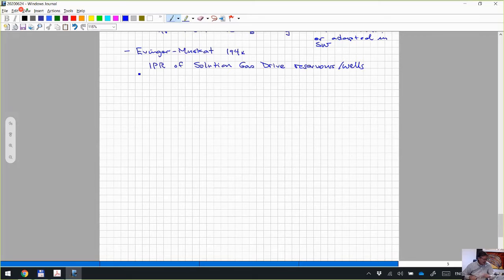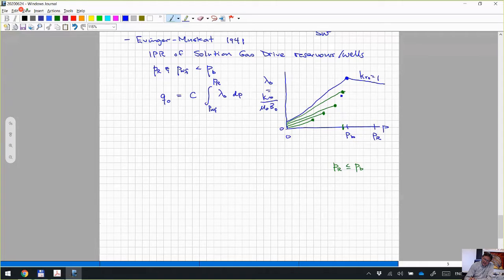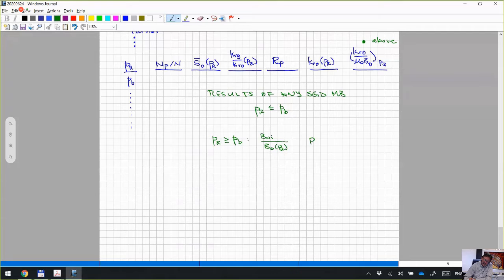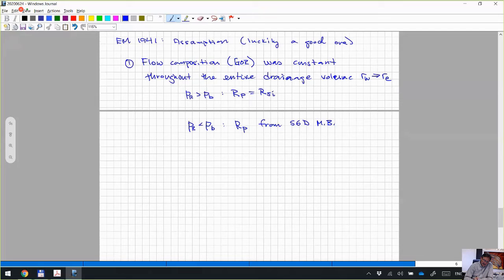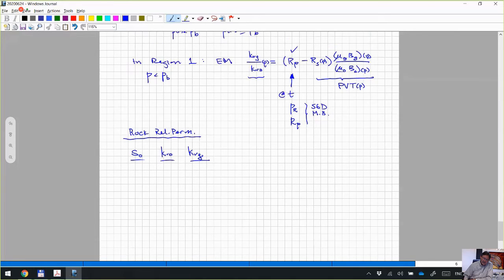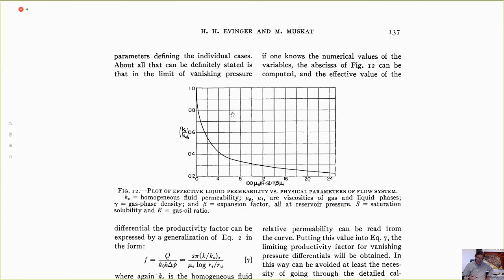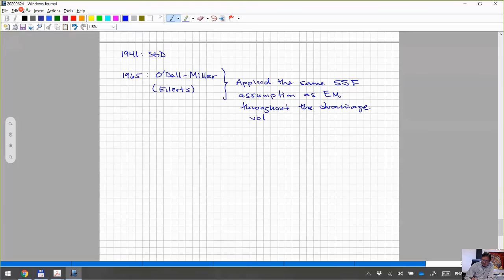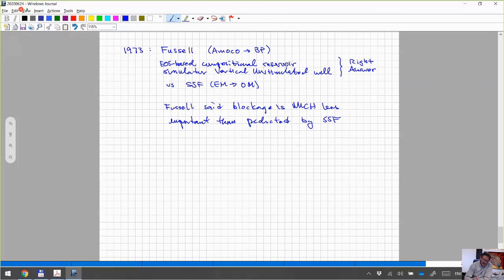Advanced GC Reservoir Management - 13.1 GC blockage historical review